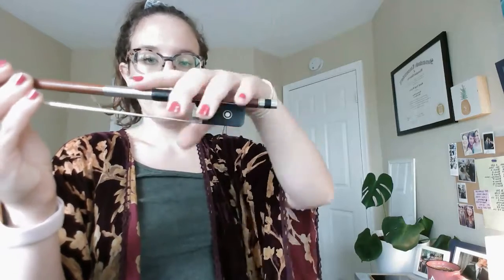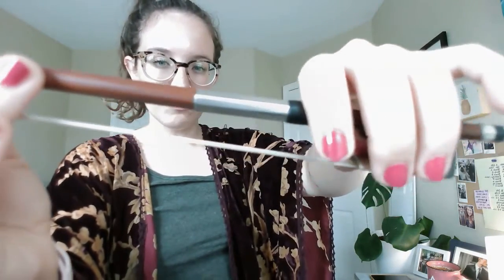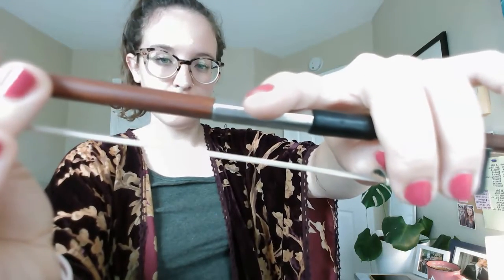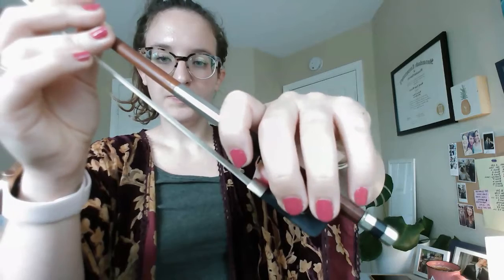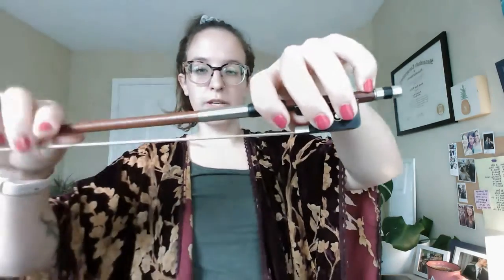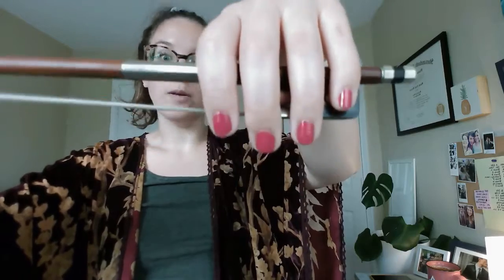Review: Bow Hold